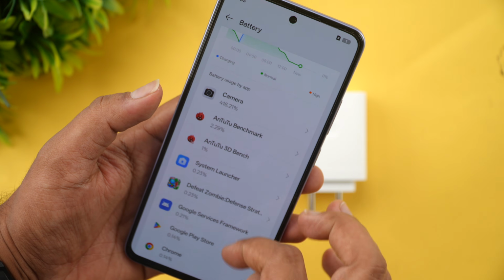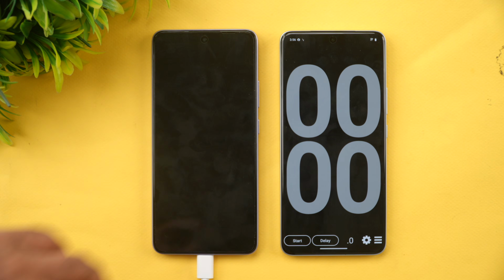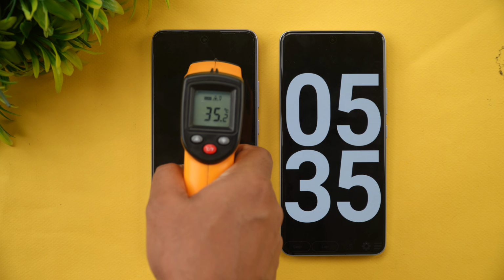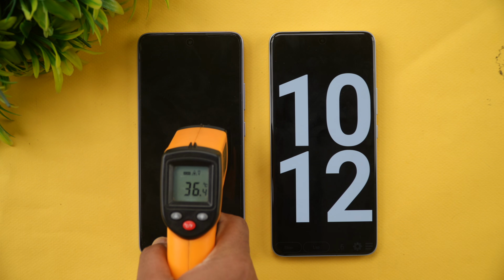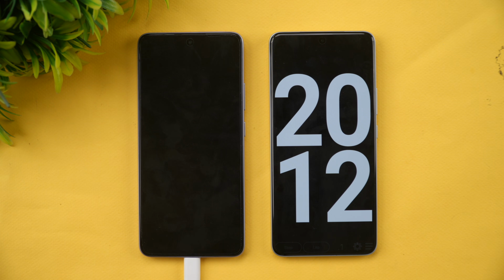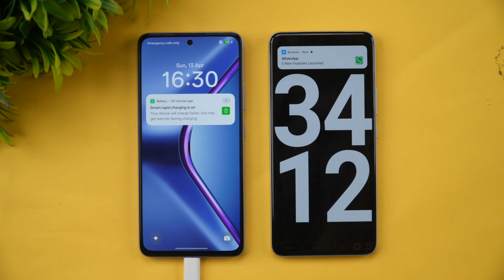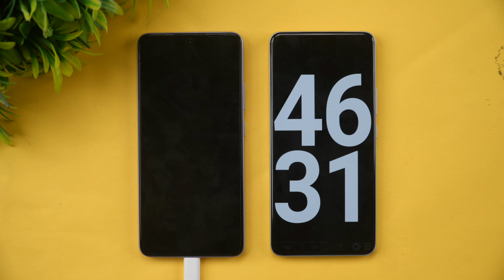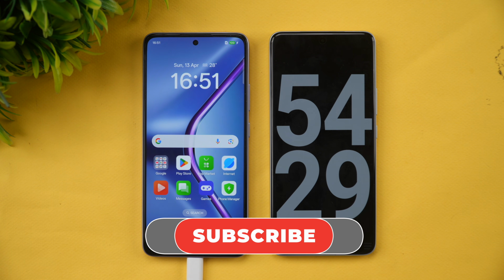Oppo K13 5G Charging Test 🔋 80W SuperVOOC ⚡️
Oppo K13 has a 7000mAh battery, and here is the device's charging test with an 80W superVOOC charger.